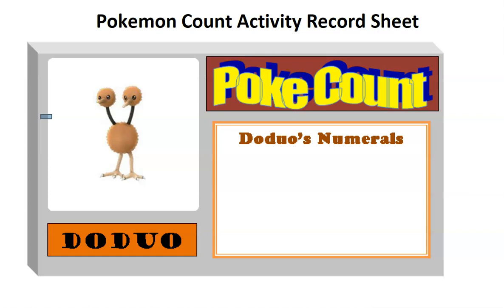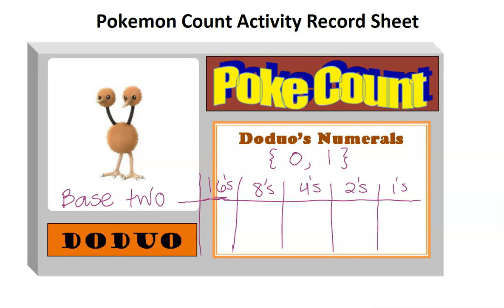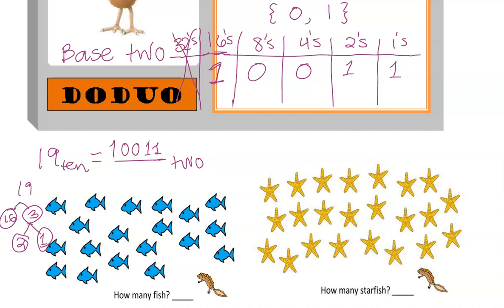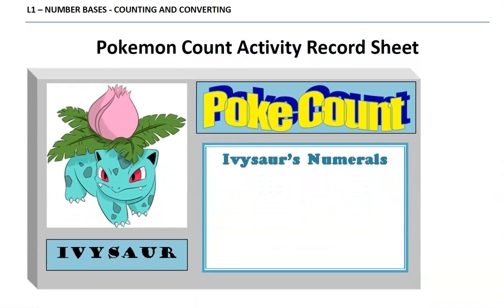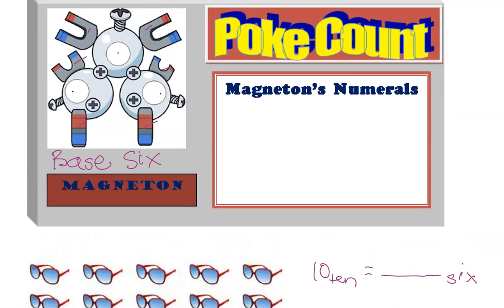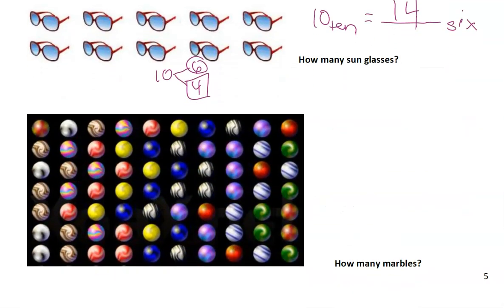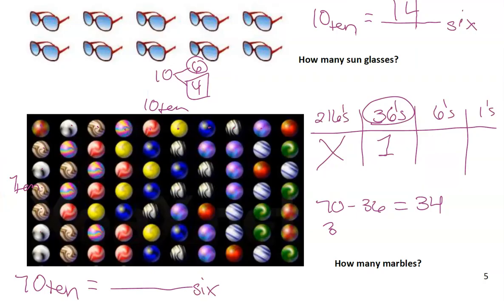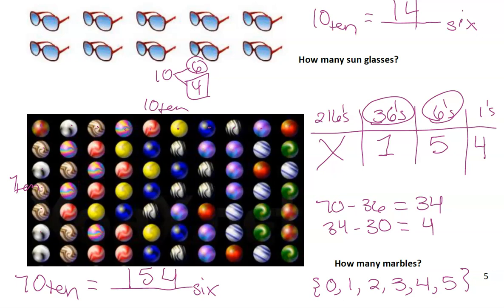Pokemon Count Activity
Counting in different bases